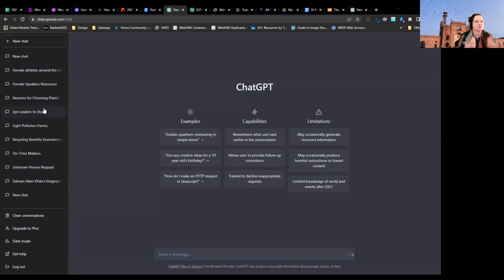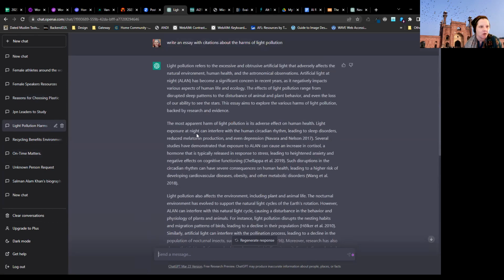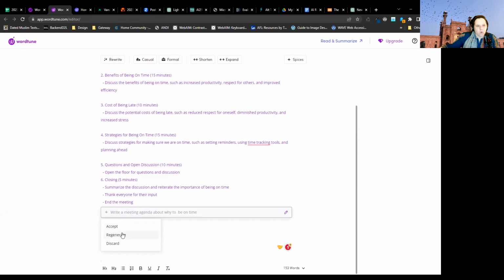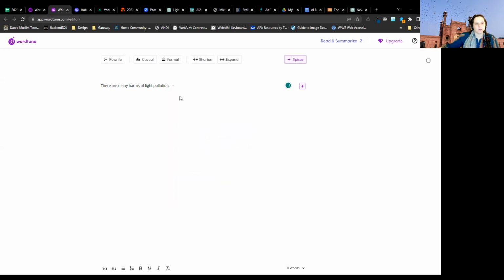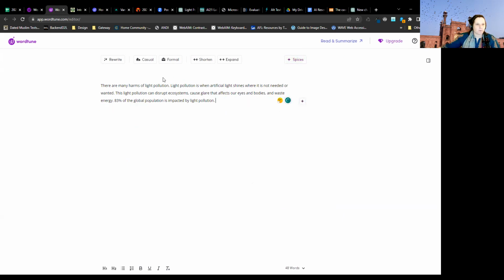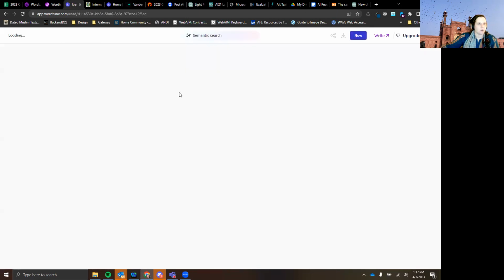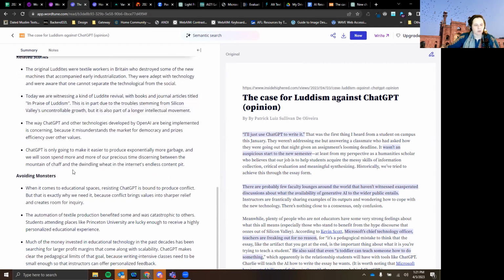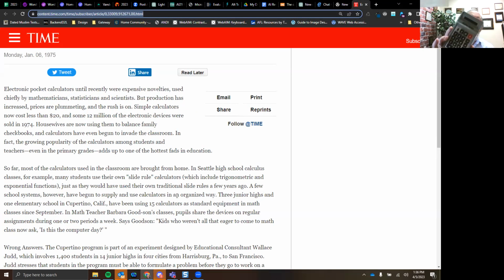Teaching With Wordtune (or Other AI Writing)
SPEAKER: Wendeth Rauf, Front Range Community College
DESCRIPTION: I will discuss how instructors can teach students to use AI writing (using Wordtune as an example) and how they can create homework that engages the student in the learning, but also acknowledges how to allow them to use the tool, rather than looking at it as "cheating."